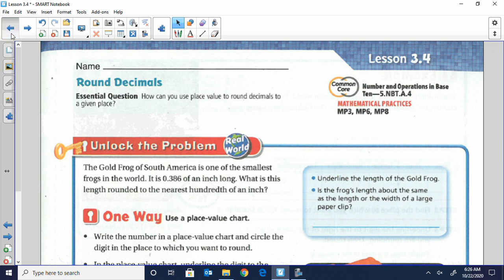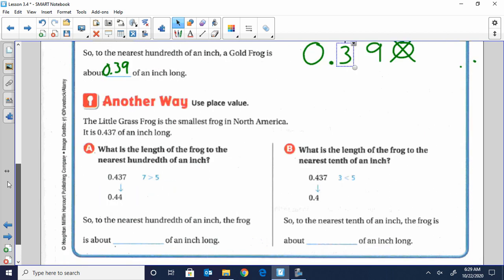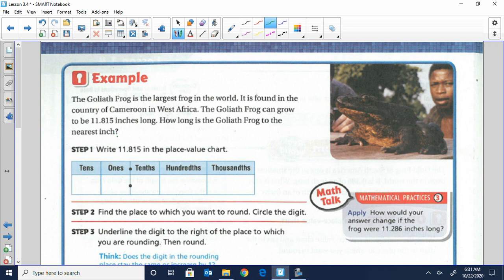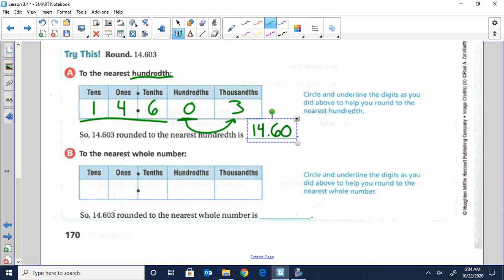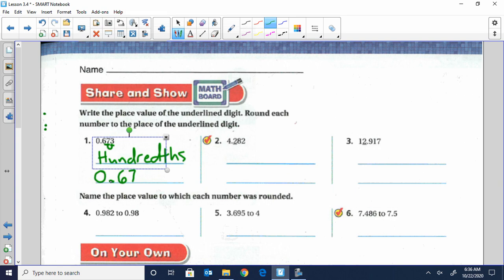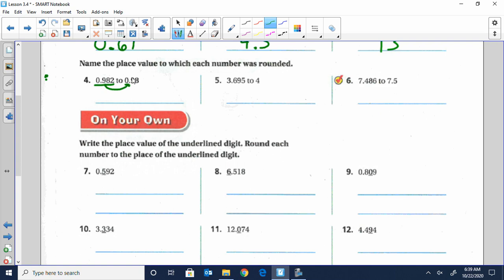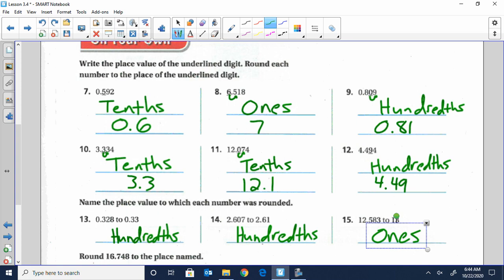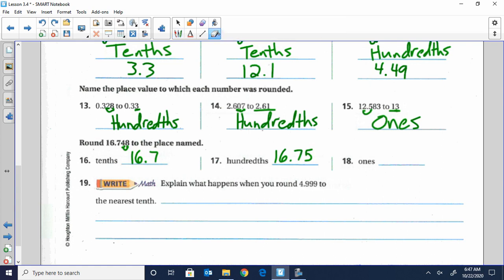Lesson 3 4 Video